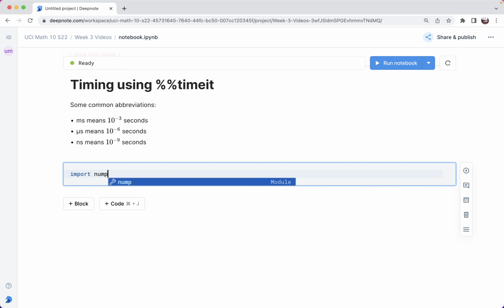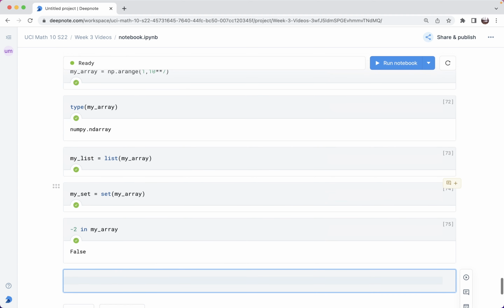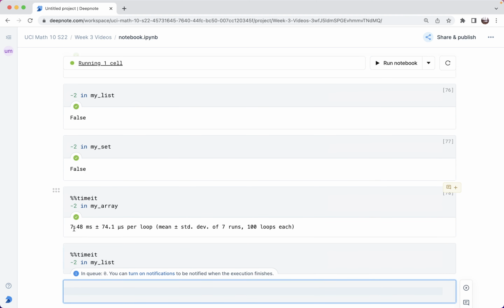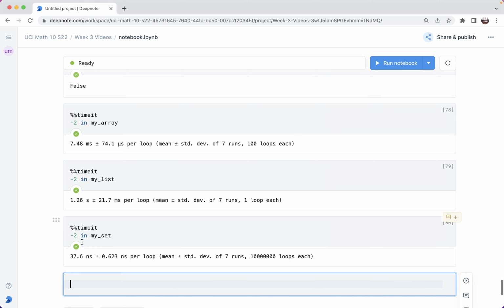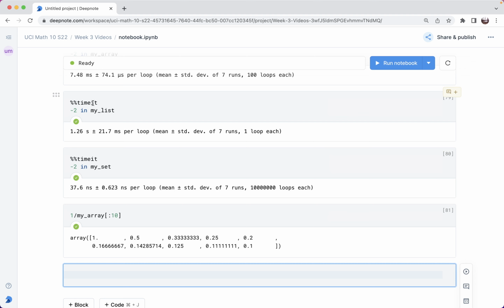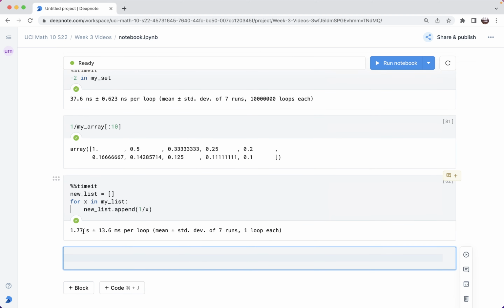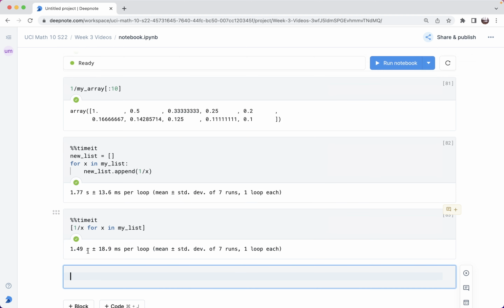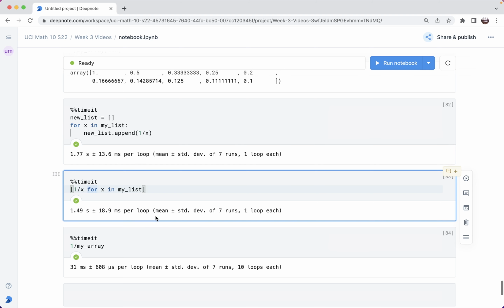Timing using %%timeit